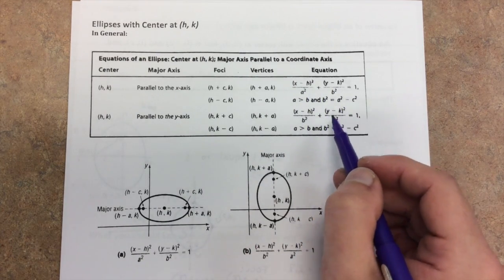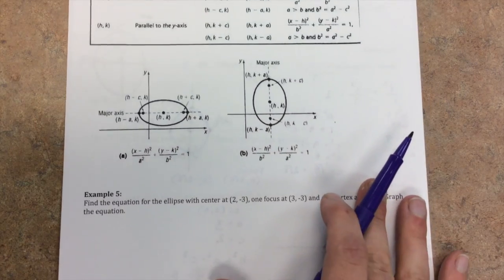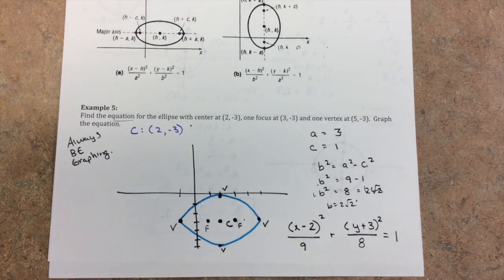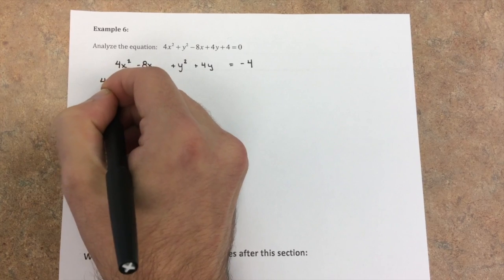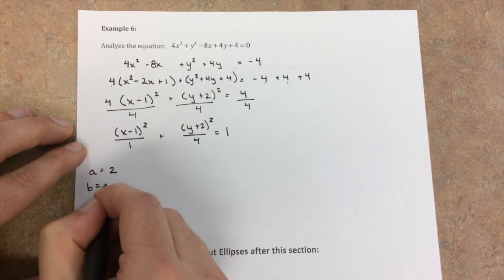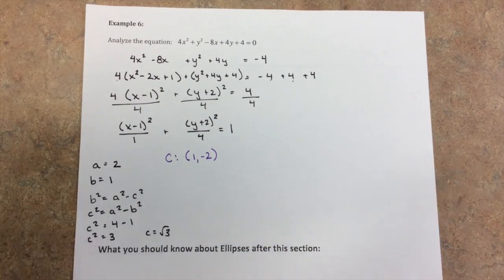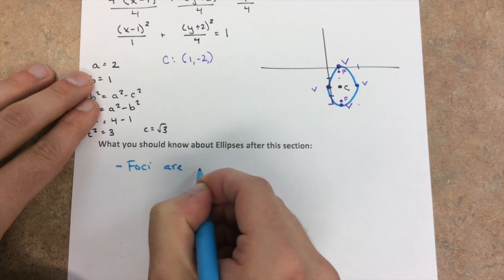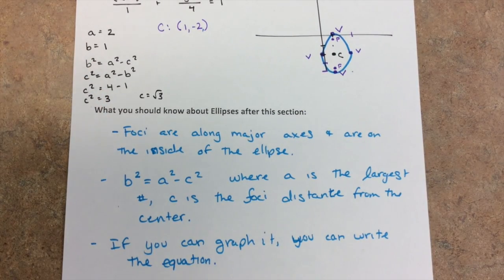Level 10.3 - Ellipses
This video is about Level 10.3 - Ellipses